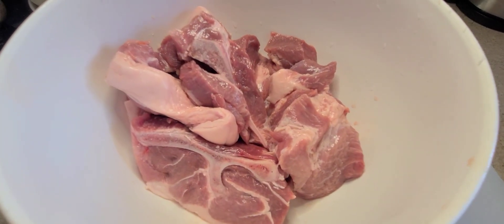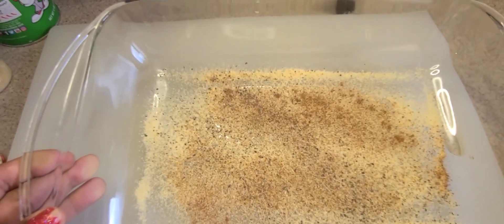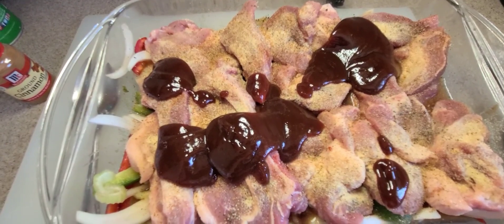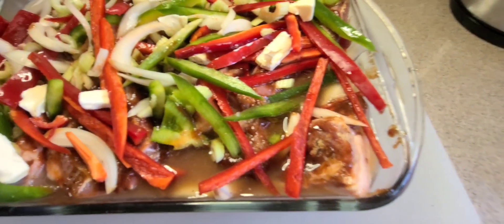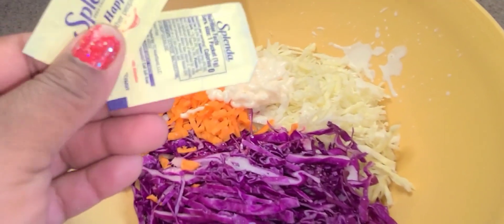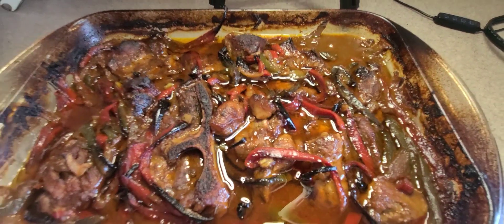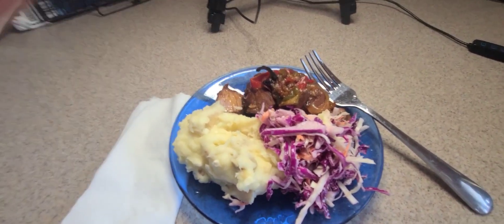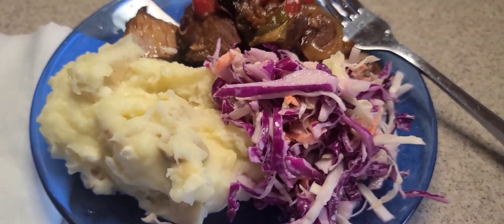Sunday Dinner! How too Cook.. Country Style Ribs, Coleslaw, and Green Oilve Mashed Potatoes😋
Stay Blessed!

$PrettyPerfect808

Bless